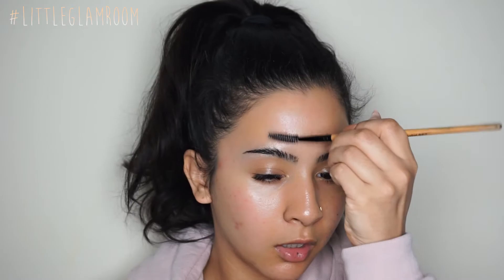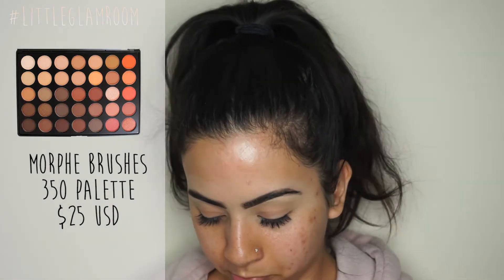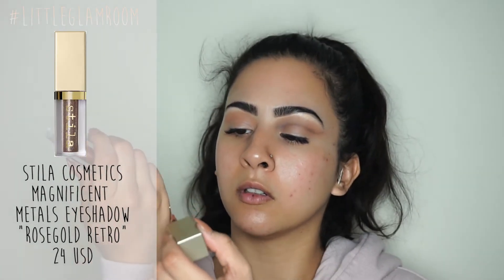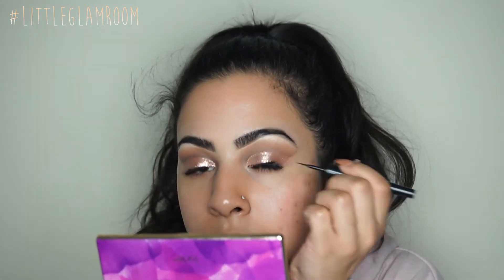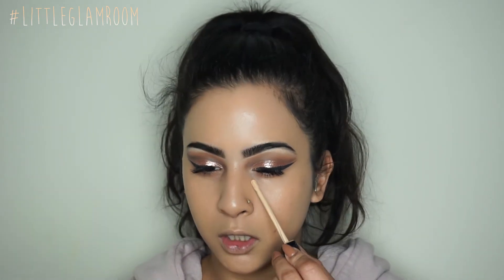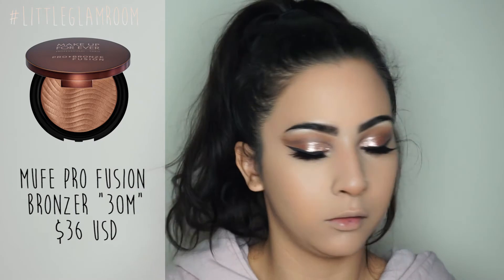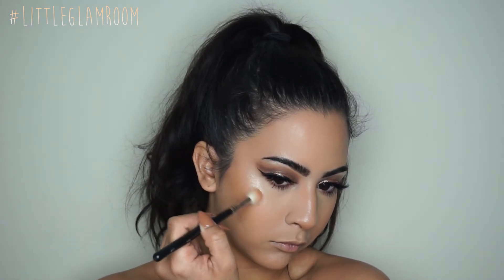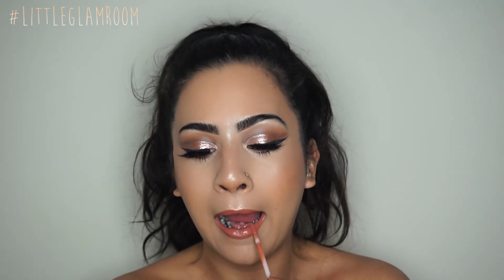Rosegold Cut Crease Makeup Tutorial | Little Glam Room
so, as promised, another video!!! (YAY)
as always, products mentioned within video. Please lemme know if you liked this, and what you'd like to see next!

xx Britney